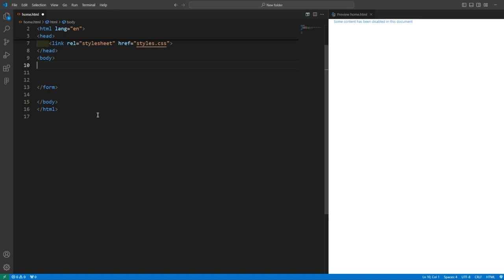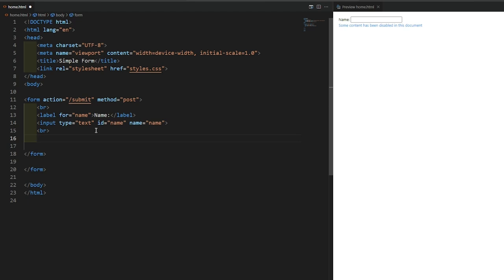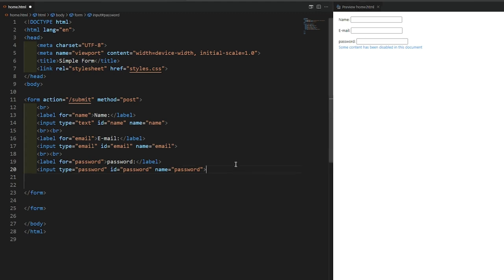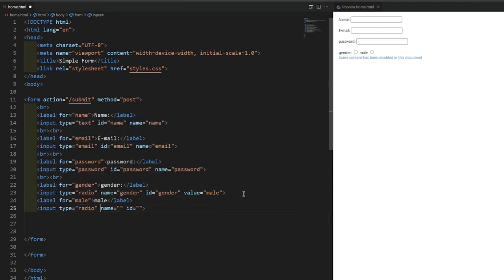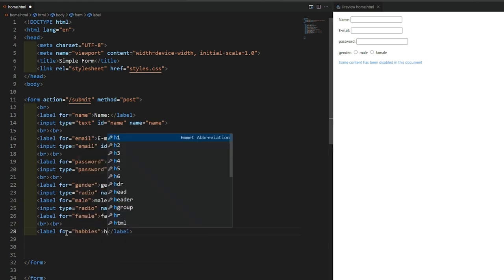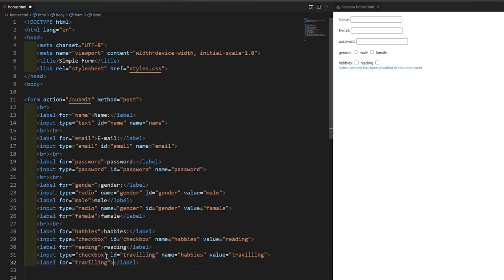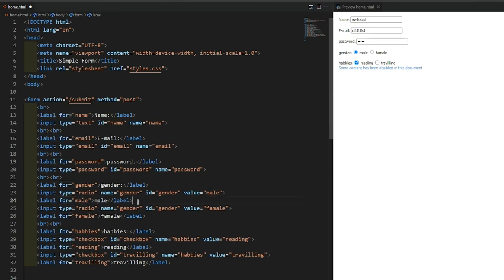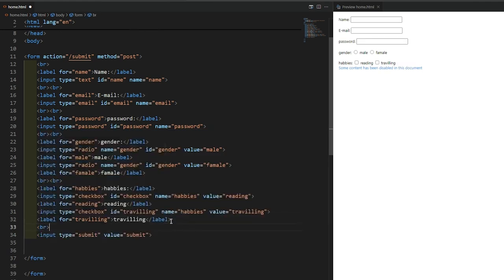FORM in HTML5 | Episode 4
HTML5 tutorial
Learn HTML5
HTML5 basics
Introduction to HTML
HTML5 episode 1
HTML5 crash course
HTML step by step
HTML coding basics
Website coding tutorial
Create a website
Easy HTML tutorial
HTML5 explained
HTML header tag
HTML body tag
Building web pages
Simple HTML tutorial
Beginner web coding
HTML paragraph tags
Writing HTML code
HTML lessons online
Learn website design
HTML examples
HTML tags explained
HTML meta tags
HTML learning tips
HTML doctype explained
Starting web development
Coding for beginners
HTML for kids
HTML header structure
Easy coding tutorial
HTML title tag
HTML for newbies
Getting started with HTML
HTML5 practical guide
HTML document structure
Frontend coding basics
Learn HTML in 10 minutes
HTML5 quick start
HTML5 course online
Simple web development
HTML beginner class
HTML design basics
HTML coding explained
HTML5 web pages
Learn web coding fast
Website building for beginners
HTML learning session
Introduction to web coding
HTML beginner guide
HTML basic tips
Coding a web page
Simple website building
HTML practice examples
HTML learning projects
HTML page setup
HTML header tips
HTML opening tags
HTML closing tags
Learn to create websites
HTML tutorial 2024
HTML beginner crash course
HTML lessons for newbies
Coding basics for web
HTML meta information
Learn tags in HTML
Web design for beginners
HTML formatting tips
HTML file structure
Coding 101
First steps in web design
HTML elements guide
Master HTML tags
HTML5 simple examples
HTML5 features explained
Web design foundation
Basics of web coding
HTML5 elements overview
Starting HTML5
HTML head and body tags
Website building tips
HTML content creation
HTML united state
HTML American
HTML English united state
HTML coding practices
Learn front-end basics
Beginner's guide to HTML5
HTML page structure basics
Essential HTML guide
Basic website coding
Learn web coding easily
HTML best practices
Coding clean HTML
HTML project ideas
HTML5 lessons online
Web development series
Introduction to website coding
Easy HTML projects
HTML learning for beginners
Simple HTML coding tutorial
HTML basic tags
HTML coding step by step
Website development guide
HTML tutorial easy
HTML learning session 1
Coding your first website
Beginner's web coding tips
HTML crash course beginner
Writing HTML for web pages
Learn HTML tags
Easy web development tips
HTML basic tutorial 2024
Introduction to front-end
Coding front-end basics
HTML file format explained
Create web pages in HTML
Simple HTML elements
HTML text tags
Beginner web design class
Learn to write HTML
HTML for websites
HTML elements 101
Quick HTML tutorial
Learn the basics of HTML
Building a site with HTML
HTML best practices 2024
Learn tags for coding
HTML5 design overview
Website header design
Starting your first site
Basic HTML guide
HTML lesson one
Introduction to coding websites
HTML simple lessons
HTML site-building guide
HTML basic coding session
HTML5 meta information
HTML5 in 2024
Create simple sites with HTML
Web design HTML starter
Coding HTML structure
Beginner’s web tutorial
HTML web design course
Coding web pages tutorial
Learn web basics online
HTML foundation tutorial
Web development starter guide
HTML beginner tags
Writing your first HTML code
HTML page layout tips

HTML5 basics for newbies

HTML header elements

Creating HTML5 websites

Learn about HTML tags

HTML and web design

Getting started in web design

Learn simple web coding

HTML page setup tutorial

Writing HTML5 structure

HTML easy tags

HTML5 tutorial online

First steps with HTML5

Starting web coding 2024

HTML lessons for all ages

HTML easy course

Web design simple tutorial

HTML5 explained simply

HTML5 coding crash course

Beginner HTML learning tips

HTML5 web design basics

HTML structure guide

Coding a page in HTML

Learn to code websites

Create a website with HTML5

Introduction to HTML basics

HTML tags tutorial

HTML5 coding session

Learn web development fast

HTML first project

Simple website coding guide

Basics of HTML page setup

Learn coding for web design

Beginner HTML coding overview

HTML tutorial for first timers

HTML step-by-step guide

Writing clean HTML

HTML practice lessons

Starting web development 101

HTML structure tips

Writing tags in HTML5

HTML design and coding

Build a website fast

HTML simple tricks

HTML5 easy to learn

HTML tutorial first steps

HTML building basics

HTML content formatting

First HTML coding project

Web design beginner guide

HTML lesson 1 2024

Learn HTML5 structure

HTML5 project ideas

Start learning HTML now
Learn the web basics